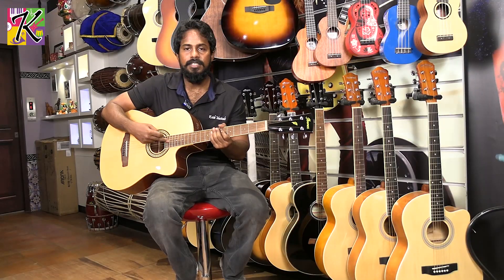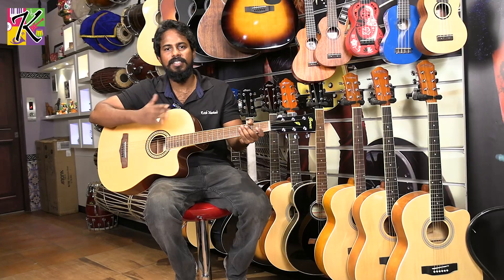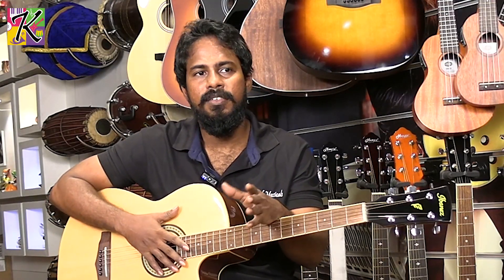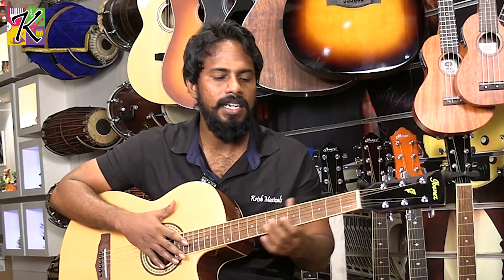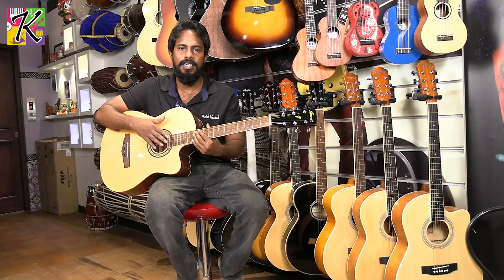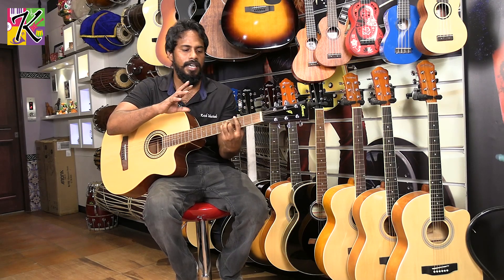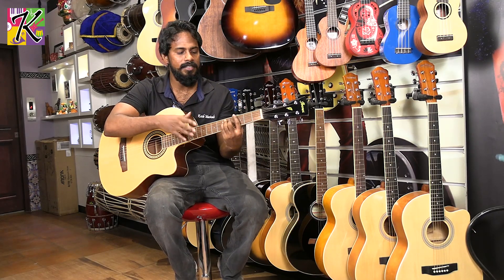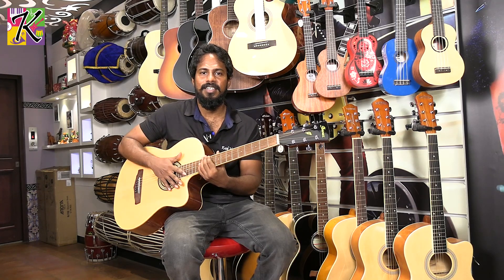Things to know before buying a Guitar..! - Krish Musicals | Chennai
Kodeeswaran is a veteran in Audio-Video solutions and proprietor of Krish Musicals, a state-of-the Art technology Musical Instruments trading Company established in 2010.
 It is one of the largest and most respected Trading Company in India's Private Sector which caters to National and International Musicians including A R Rahman, Harris Jayaraj, Thaman, Santosh Narayanan among other eminent composers.
He also caters to Recording Theatres, Professional Audio & Home theatre Studios, Live Audio Video systems, Music Schools, Educational Institutions and Govt.

PV Rajamannar Salai, Chennai – 600093.